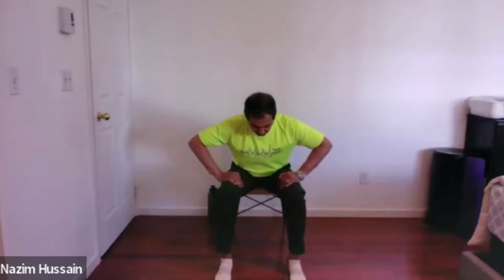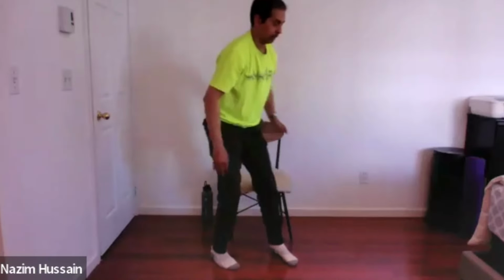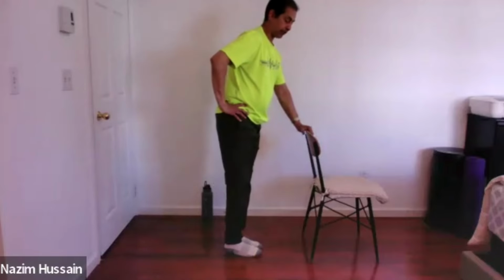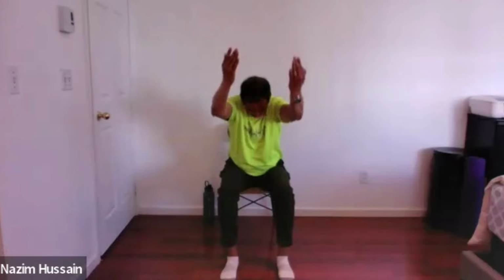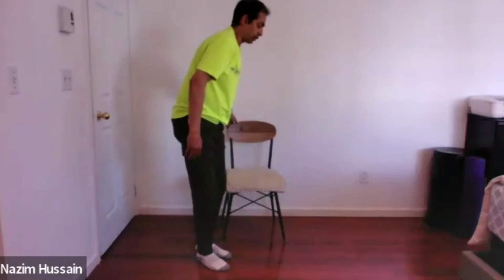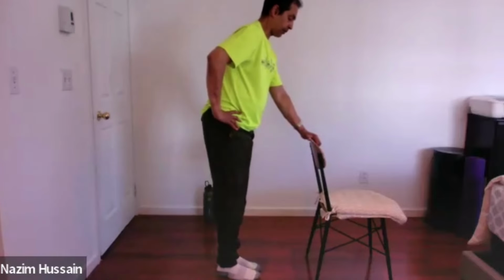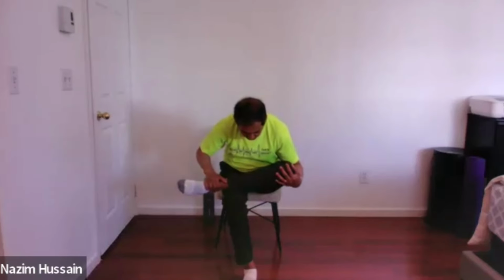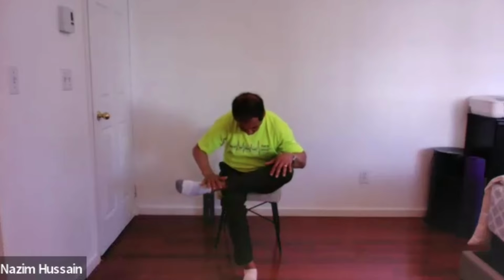Get Up and Breathe Fitness Program | 2023 July 03th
It is time to move! Join our energizing Fitness Class and let's crush those fitness goals together. Are you ready to sweat it out? Let's kick off the week with a burst of energy and positivity!

Remember that If you would like to make an additional contribution, or become a TB Vets donor, every dollar you give will help us provide more respiratory equipment to hospitals and clinics across the province